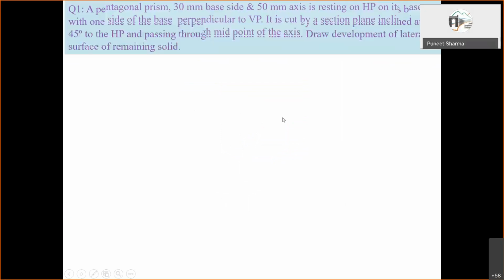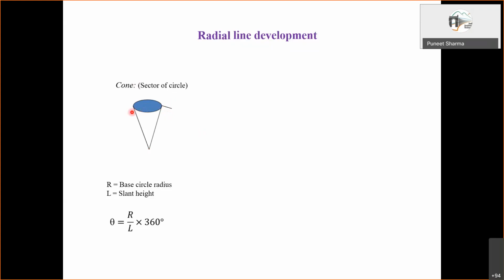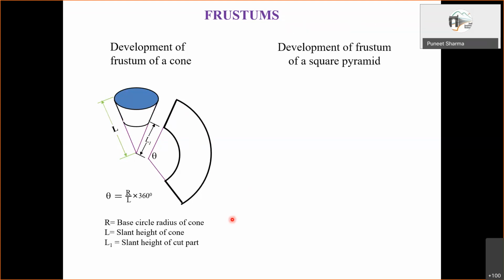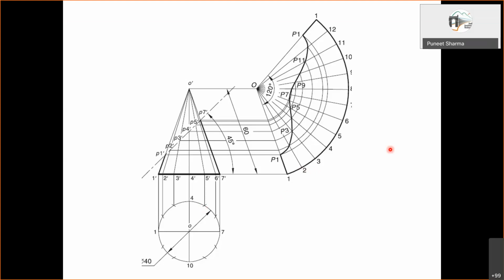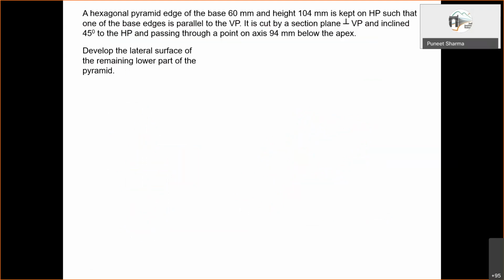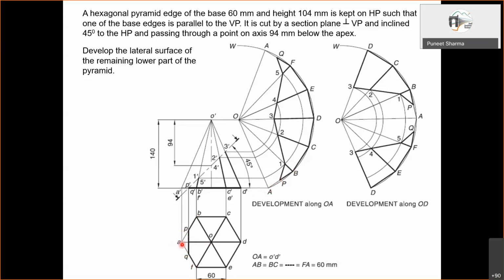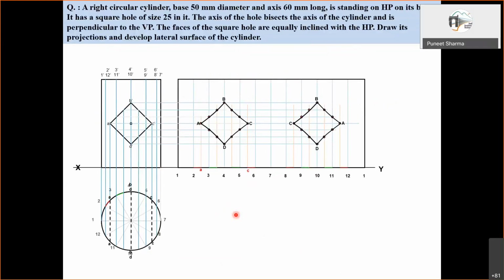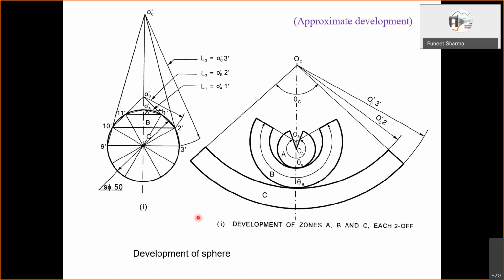development of surface 2